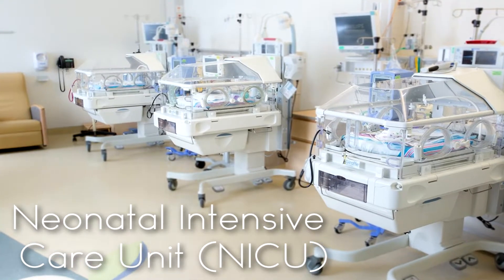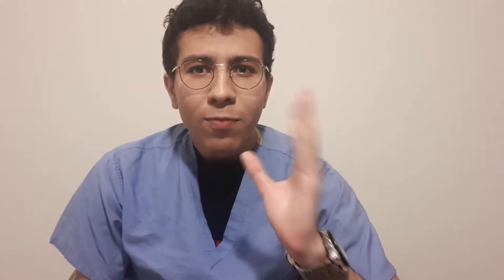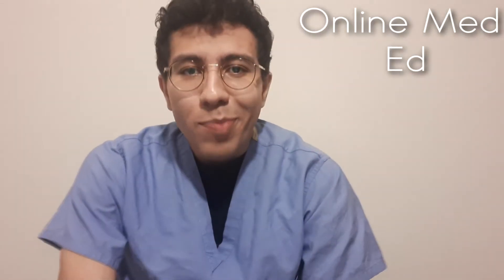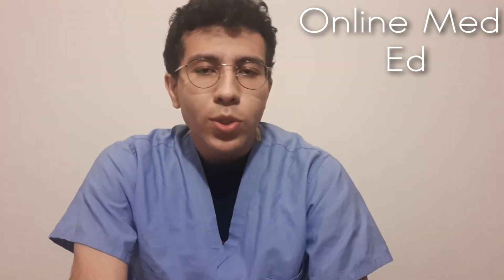Pediatric Clerkship - Study Tips and Resources | RUSM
Hi everyone,

Pediatric rotation was a great experience. It can be very busy or chill. Just make sure that you are studying something everyday. I recommend starting off with memorizing milestones and vaccination schedules because after that the rest of the material is easier.

Resources mentioned:

Zanki

OME

AMBOSS

All the best wishes,

Majid